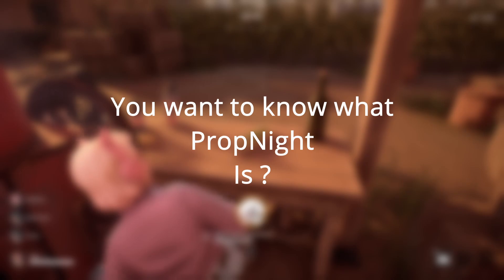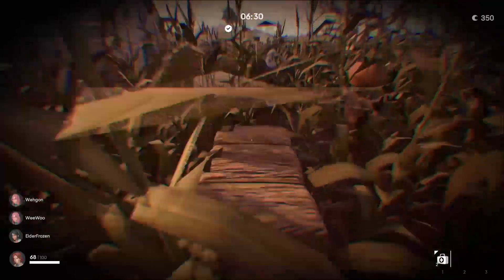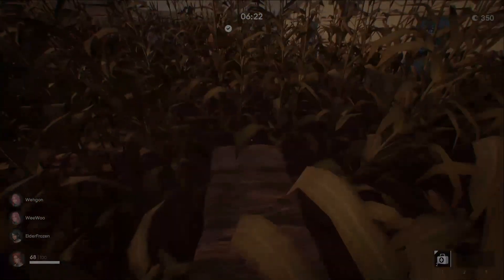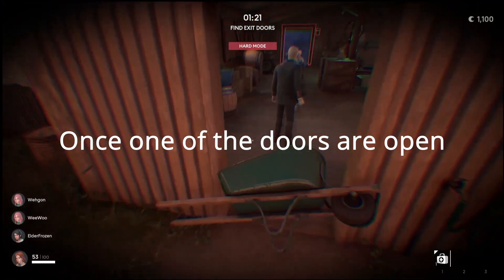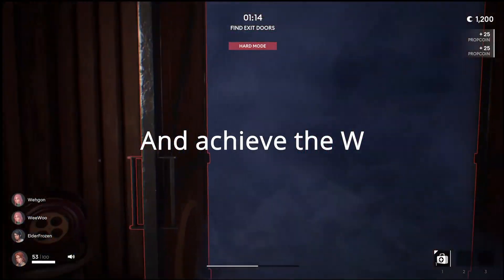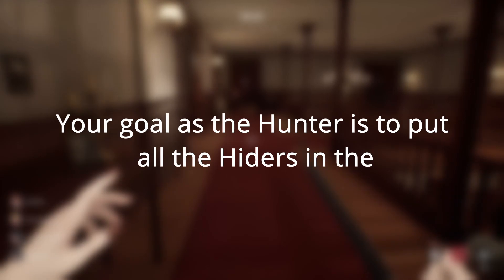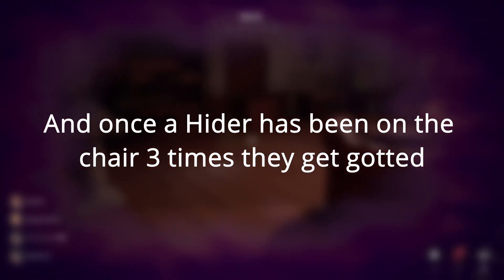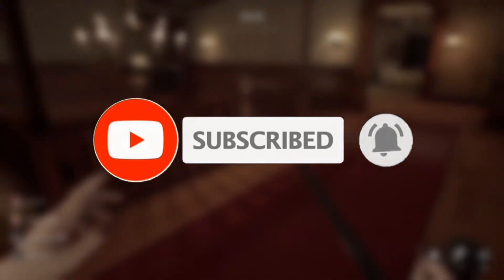Propnight.Meme format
Howdy Ho, Do you like DBD but wish to vent your anger back at the killer?

Have you ever wanted to just become 🥫 ?

Or your more of a  corn field gamer 🌽,

Well prophunt is the game for you!